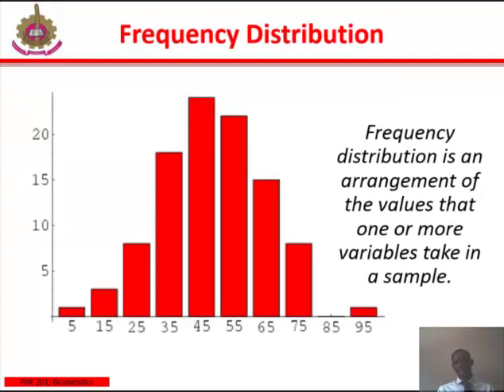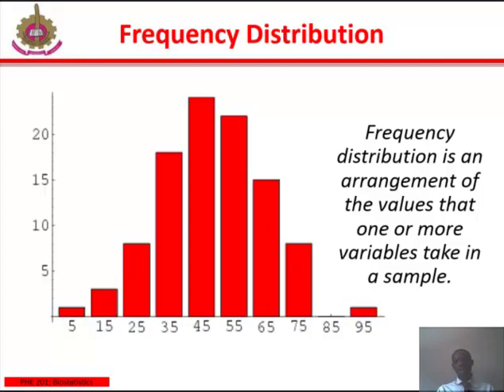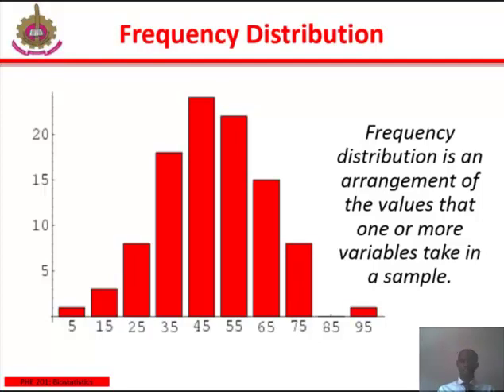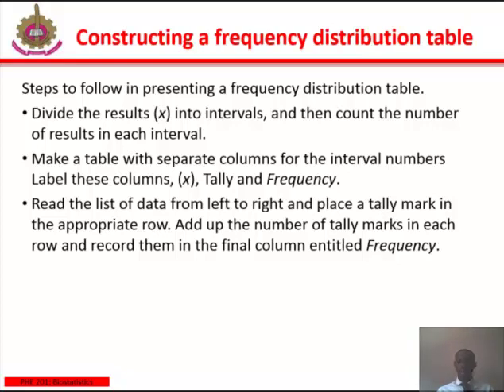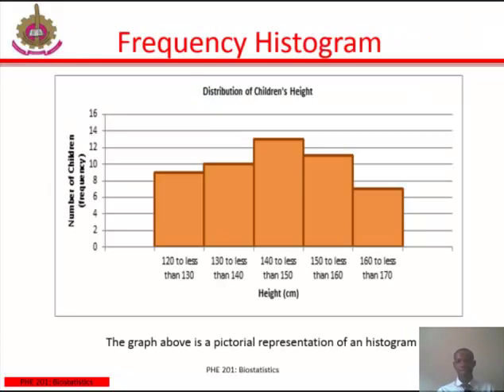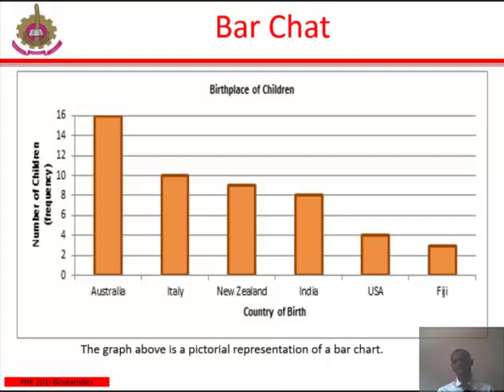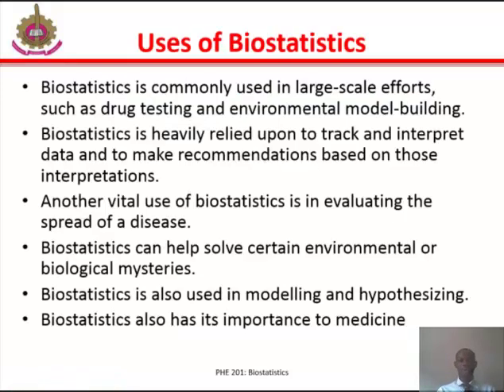PHE 201 SS2